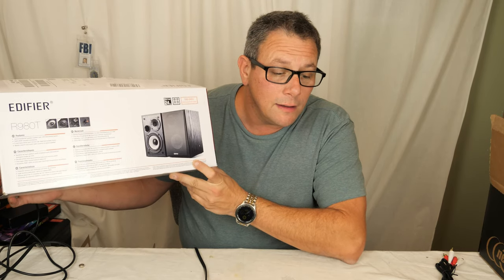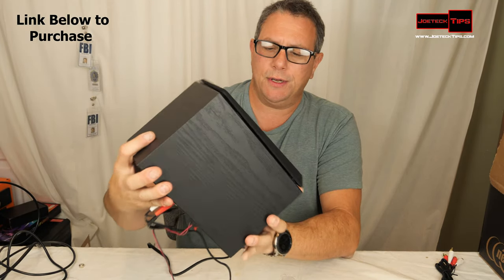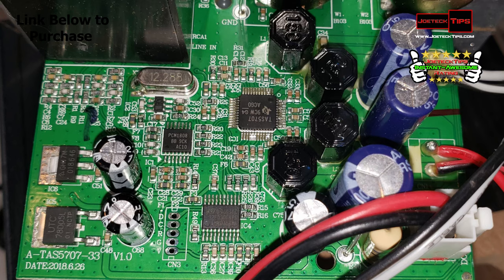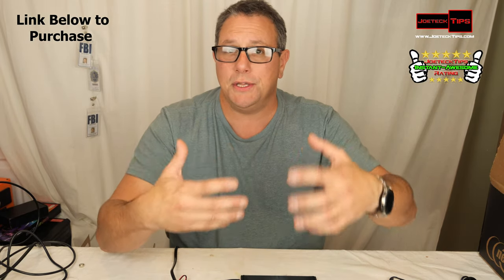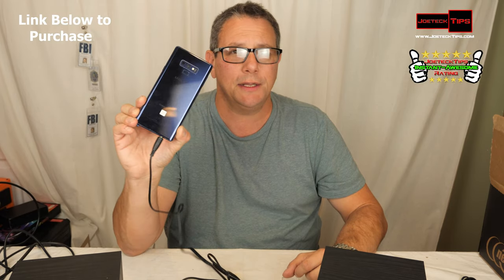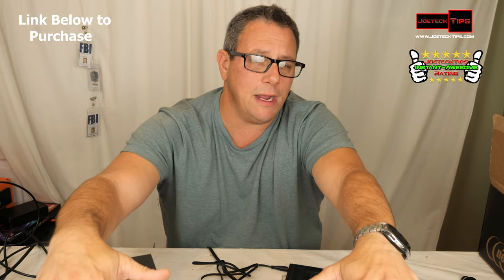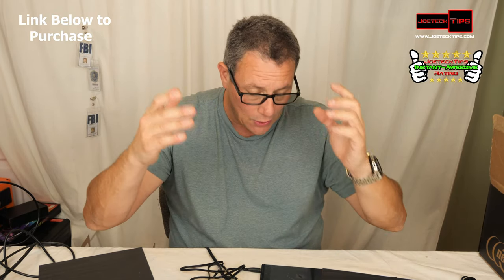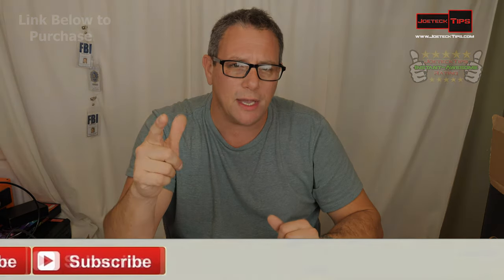Edifier R980T 4" Powered Bookshelf Studio Monitors Speakers | JoeteckTips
Edifier R980T

Edifier R1280T
Edifier R1280DB
Edifier R1700BTs

Edifier S2000MKIII
Edifier S350DB

** 24 WATTS RMS POWER OUTPUT - Active bookshelf speaker system with 24W total power output with calibrated, flared bass reflex port in front
** CLASSIC WOOD FINISH - 100% wooden enclosures to minimize acoustic resonance, Magnetically shielded speakers
** CABLES INCLUDED - RCA and 3.5mm cables and speaker wire included. Universal 110V-240V power supply.
** 2 X AUX INPUT - Convenient connection to any device that has a 3.5mm headphone output or dual RCA output. Connect to two devices via AUX at the same time, no plugging and switching needed.
** 2 YEAR WARRANTY - Guaranteed high quality and reliability with hassle-free parts and labor warranty for two years in USA and Canada.

Edifier R980T Powered Bookshelf Studio Monitors Speakers | JoeteckTips

32gig TridentZ 3000Mhz DDR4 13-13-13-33